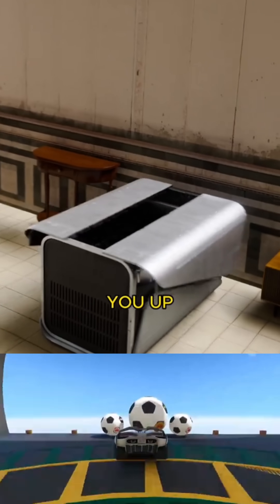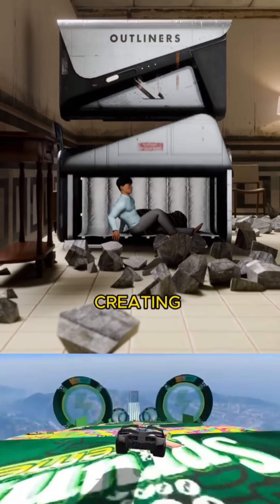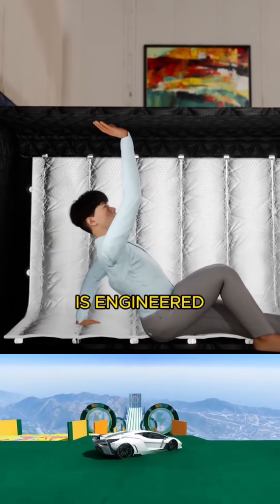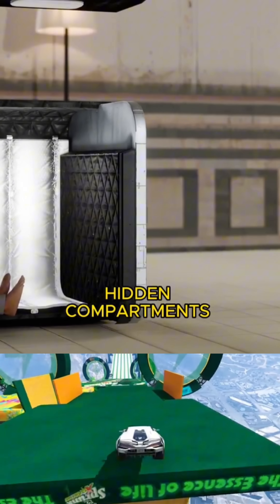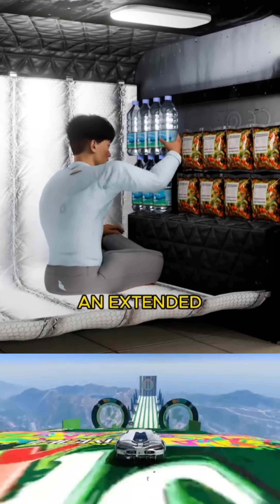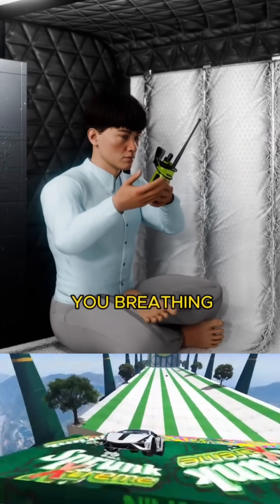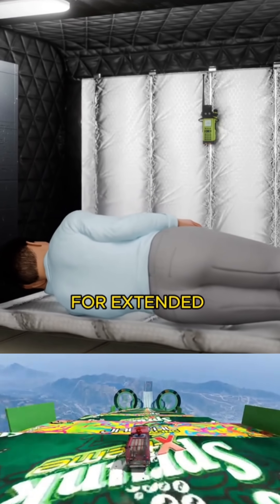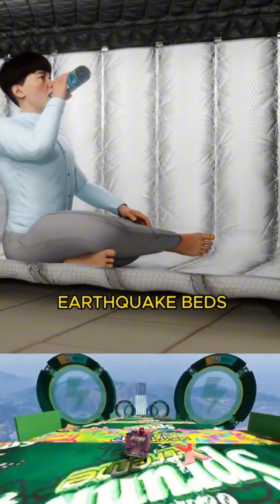Earthquake Bed: The Ultimate Survival Invention You Need to See!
“Discover the incredible earthquake bed, a revolutionary invention designed to protect you during earthquakes. Learn how this earthquake safety device works and why it’s a must-have for areas prone to seismic activity. Stay safe with this earthquake survival solution that combines innovation and protection. Perfect for anyone interested in disaster preparedness, earthquake safety tips, and cutting-edge survival technology. Watch now to see how the earthquake-proof bed can save lives!”